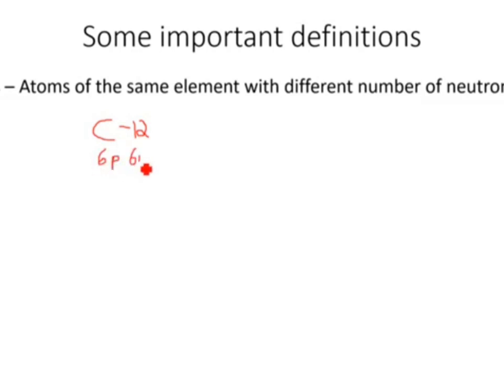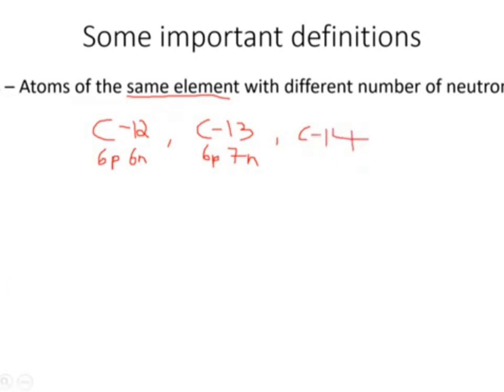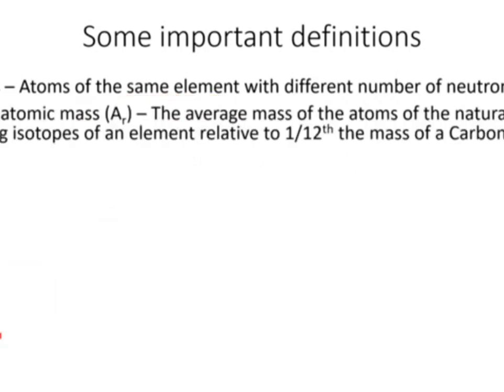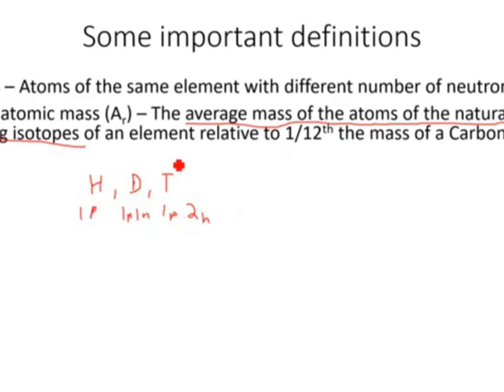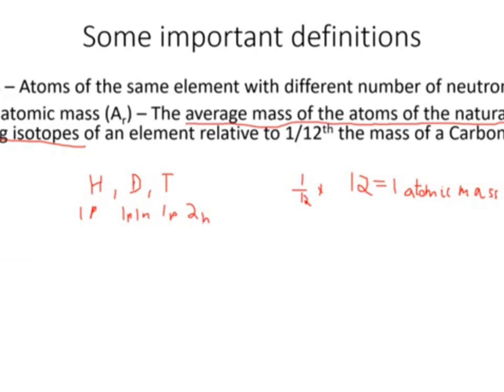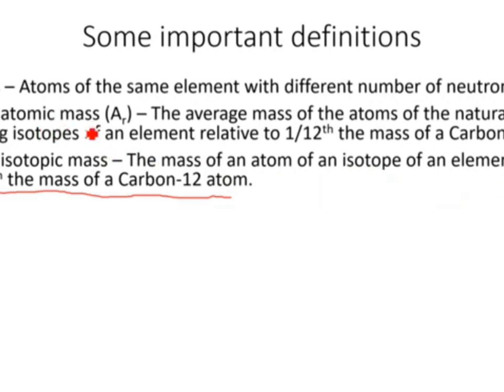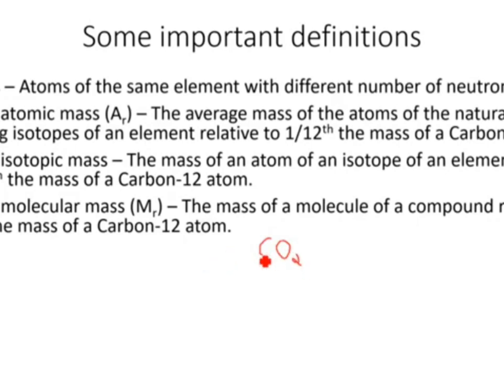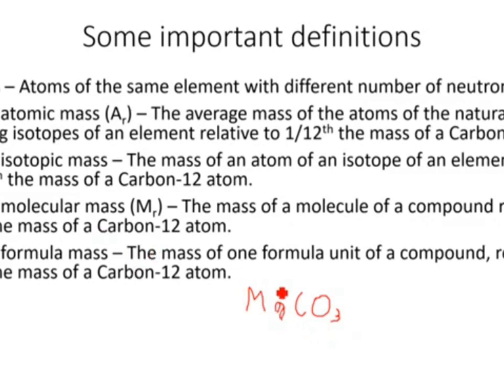Part (1)Moles and Equations Introduction with definitions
Moles and Equations Introduction with definitions ‎@Academia